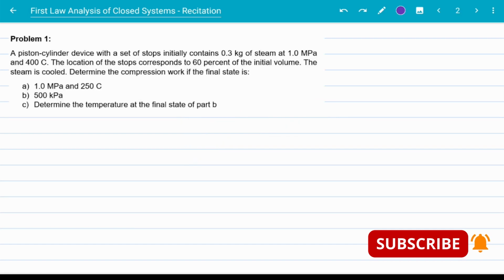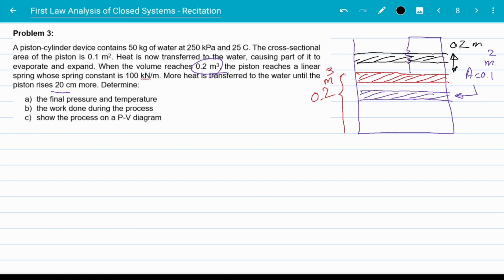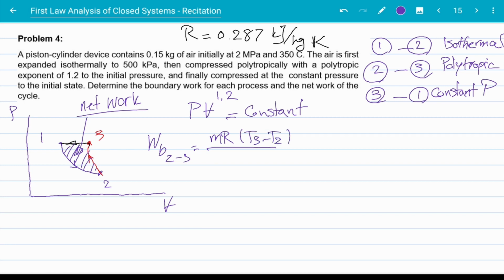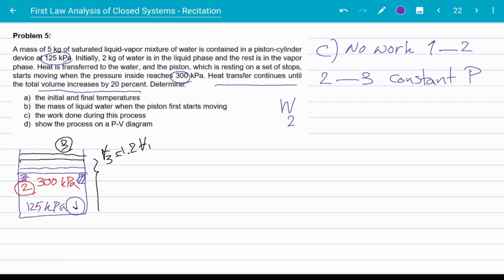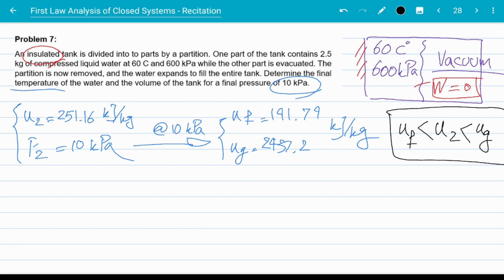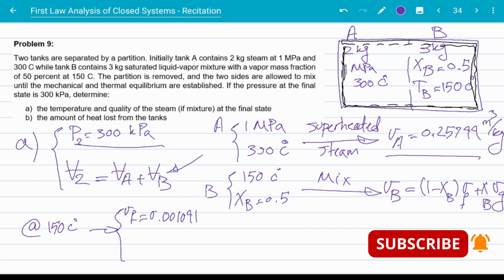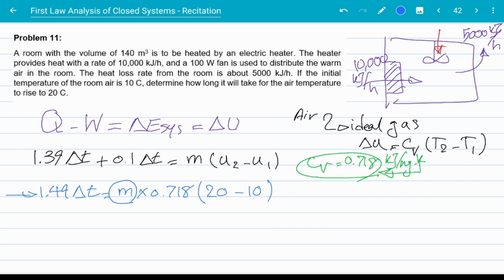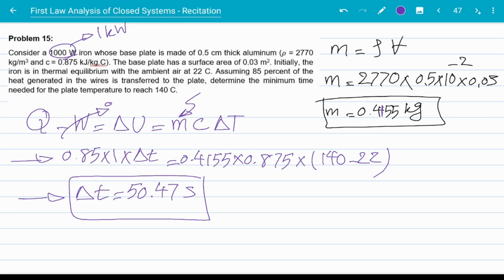Sample Problems - First Law Analysis of Closed Systems Recitation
Hello Everyone!

This is a recitation video discussing the topics covered in my "First Law analysis of Closed Systems" lecture video. Please make sure to check out the lecture video here:

In this video, I will cover topics such as: the system boundary work for different processes, application of property tables in real problems, and finally first law analysis of different closed systems including water-steam mixture, ideal gases, and solids.

0:00:00 Welcome
0:00:22 Problem 1
0:13:27 Problem 2
0:16:48 Problem 3
0:30:40 Problem 4
0:44:04 Problem 5
0:56:15 Problem 6
1:08:02 Problem 7
1:16:28 Problem 8
1:25:38 Problem 9
1:39:12 Problem 10
1:43:07 Problem 11
1:50:07 Problem 12
1:53:08 Problem 13
1:59:33 Problem 14
2:04:01 Problem 15
2:06:41 Thank you!